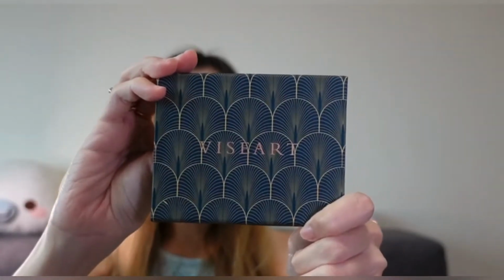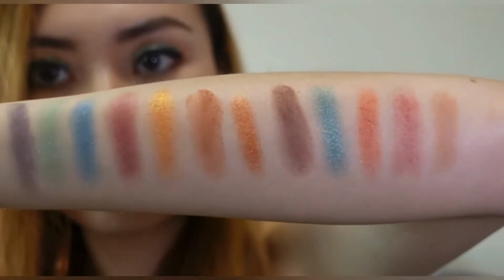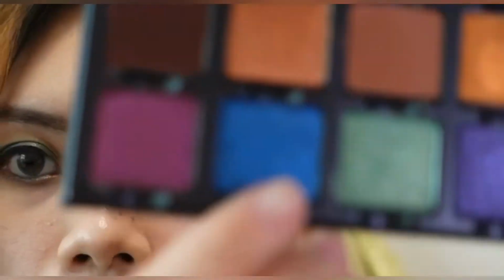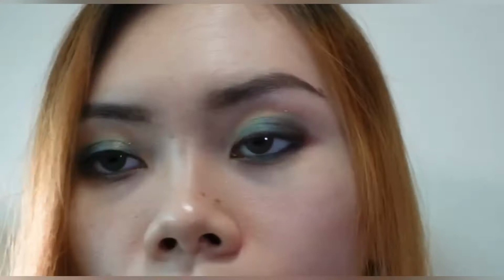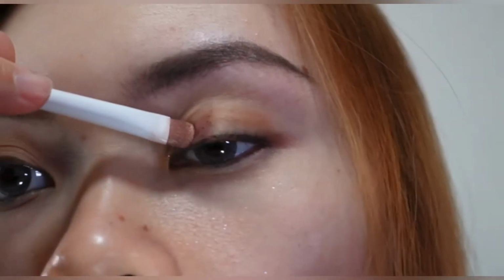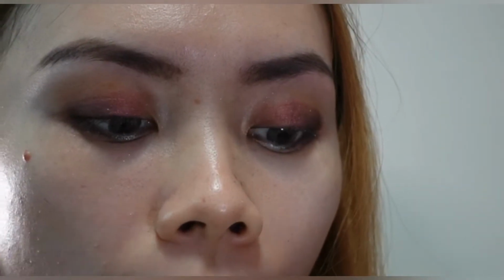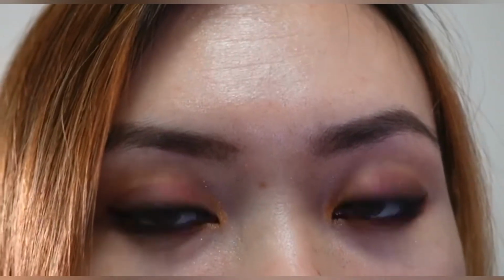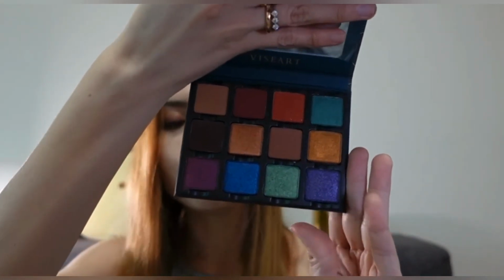Viseart New 2021 Bijouxette Etendu Palette (2 wearable looks!)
Hi guys!

I am reviewing the Viseart Etendu Bijouxette palette today. It does look similar to the colour story of Natasha Denona's Circo Loco palette, but much more wearable.

On my face:
Pat Mcgrath's Galactic Sun blush + highlight trio

Lips:
Guerlain Rouge G lipstick N.02